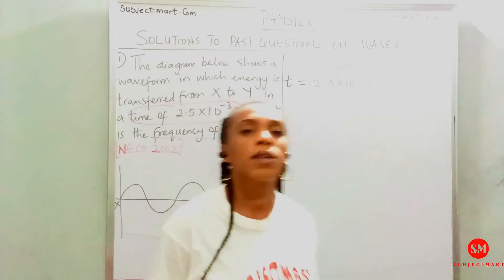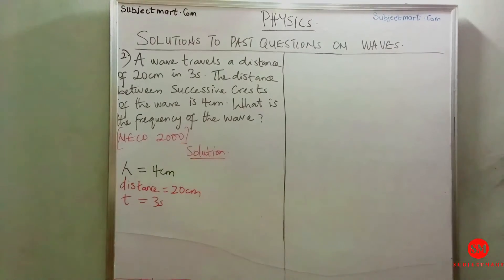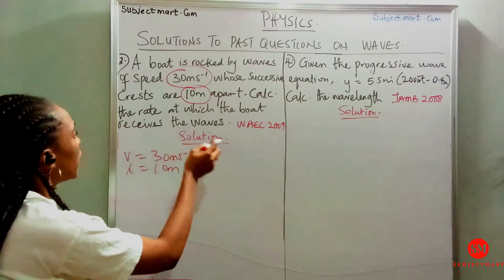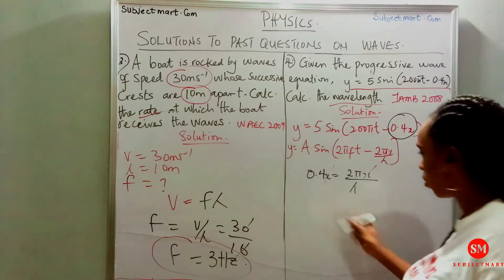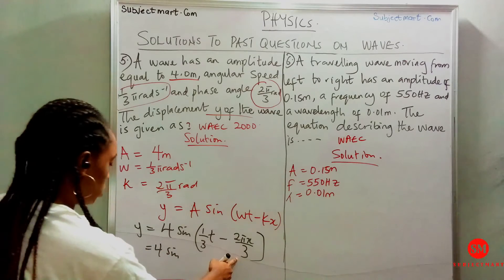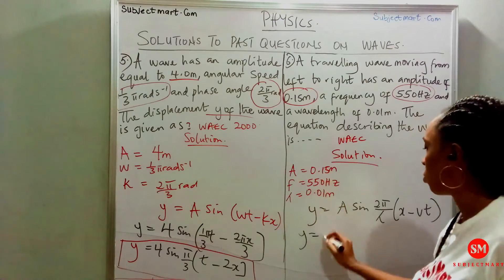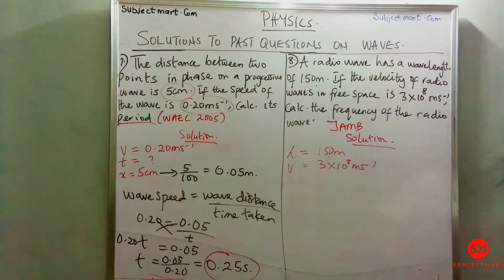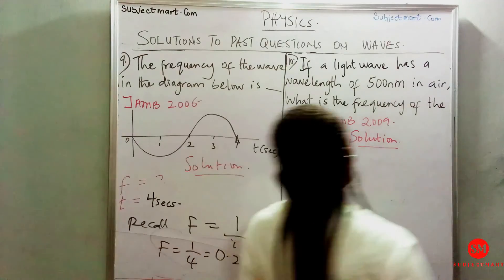PAST QUESTION ON WAVE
Fully solved UTME, WAEC questions on WAVE